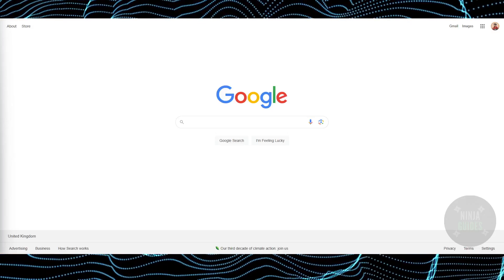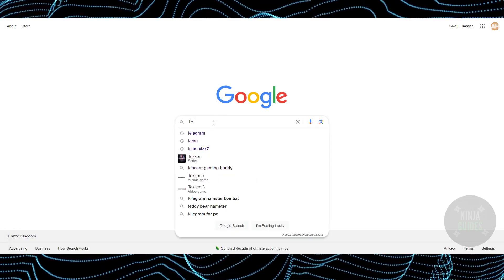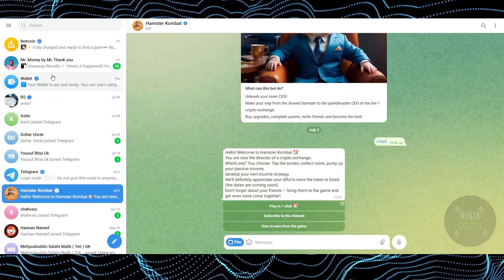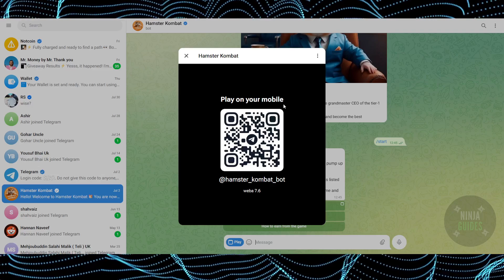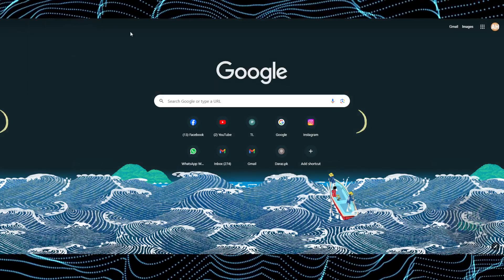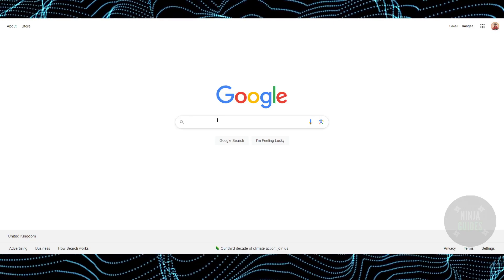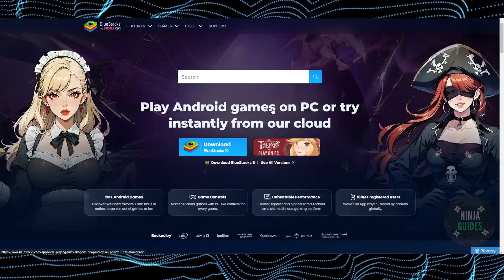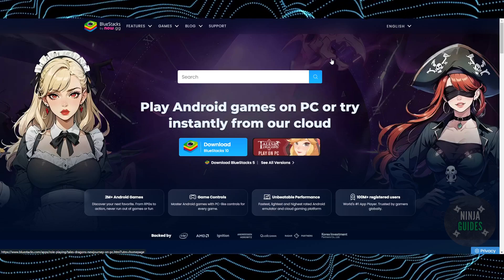How To Play Hamster Kombat On PC Without Emulator (2024) - FULL GUIDE!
In this video I will show you how to play hamster kombat on pc without emulator